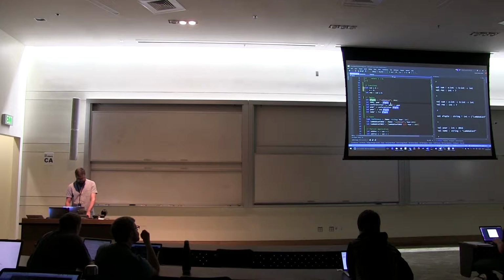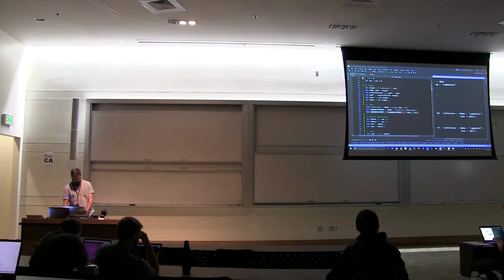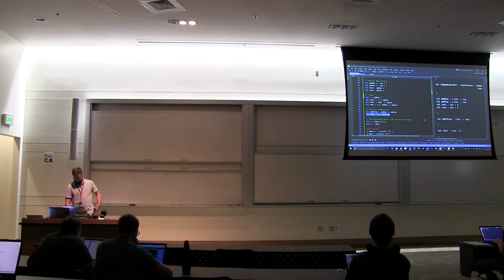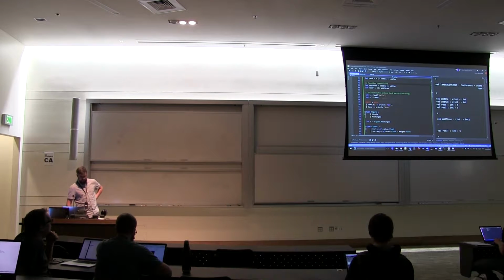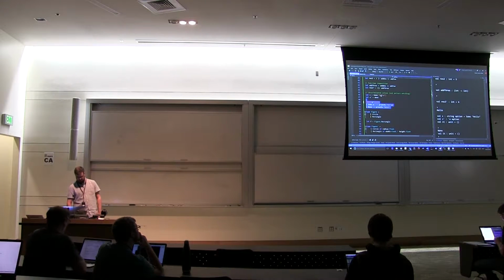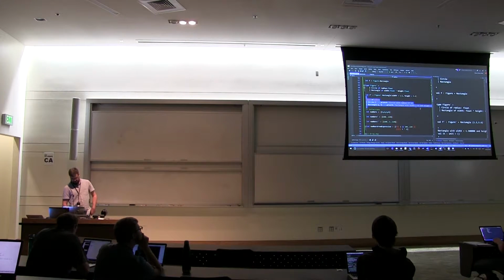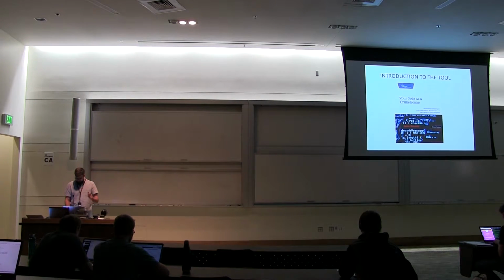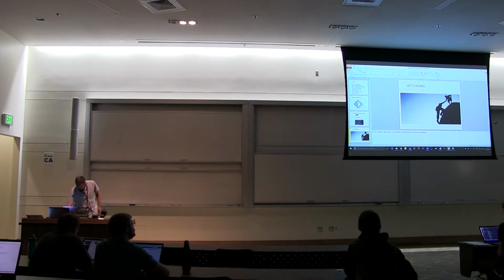Vicenc Garcia Altes: Extracting Useful Info from your Code Repository - F Sharp Part 1 - λC 2016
Our code repository stores a lot of information of how we work and how our code is. It's all there, waiting for you to get it. In this session we'll see how we can extract this information using FSharp. You'll learn how to use array manipulation, record types, pattern matching and type providers to get information about our code that can be used to improve it next Monday.